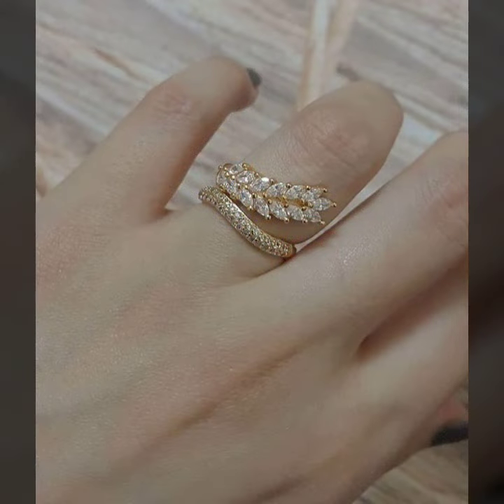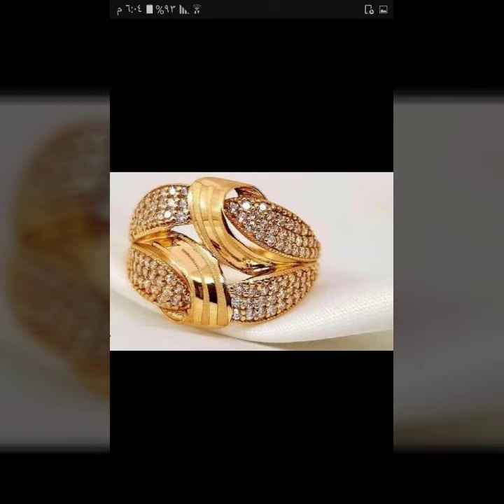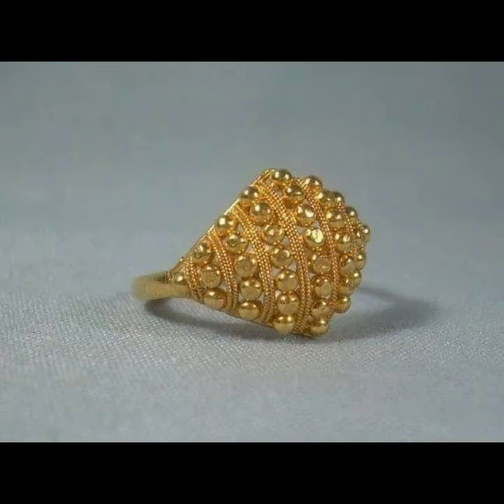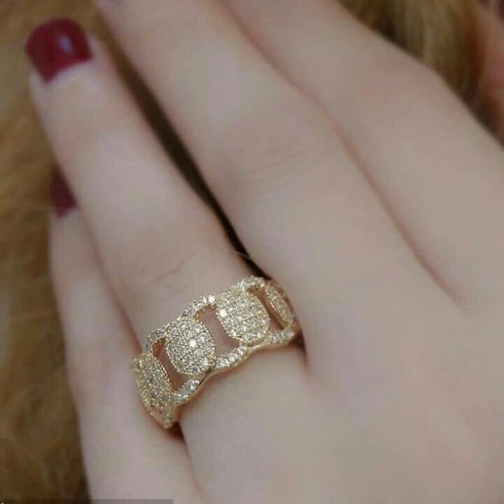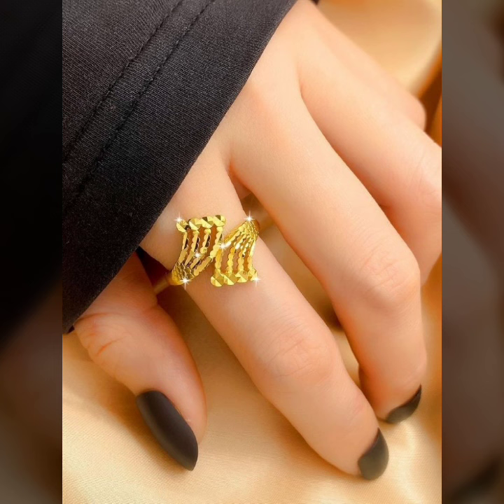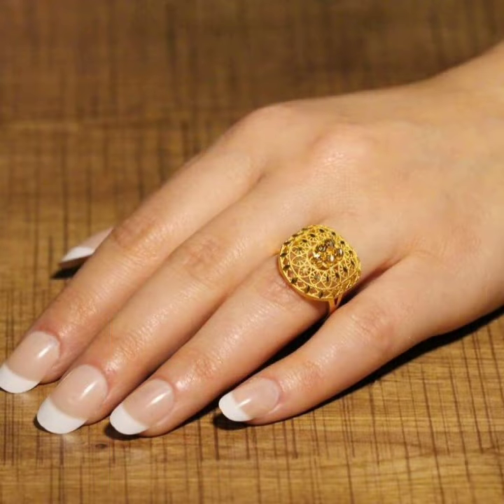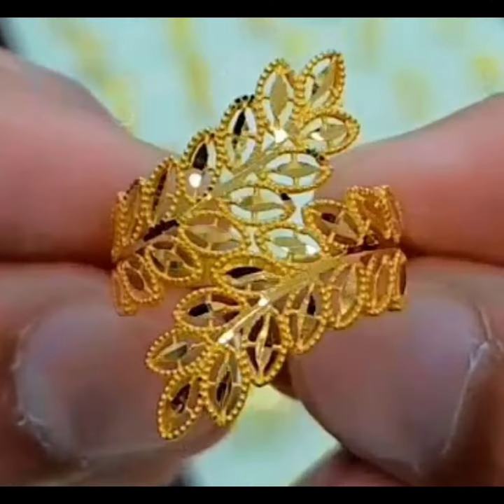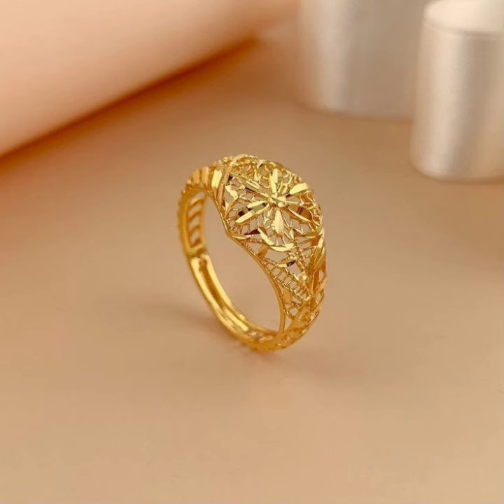Trending Most Stylish Gold Ring Design Ideas